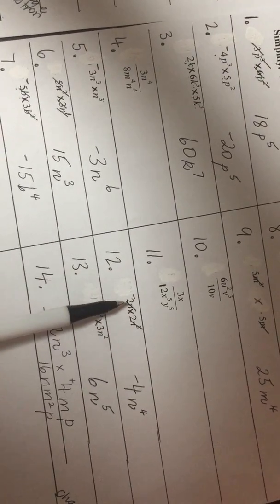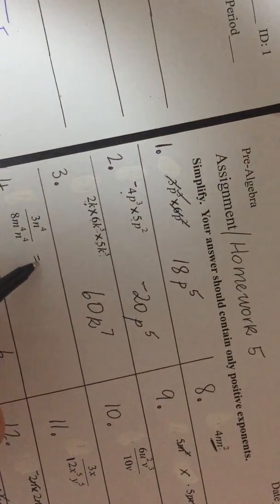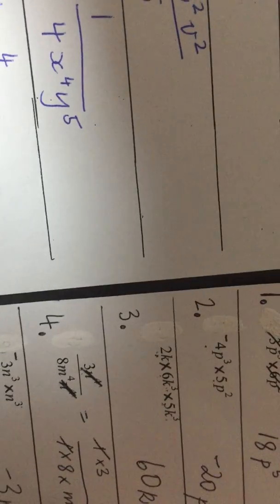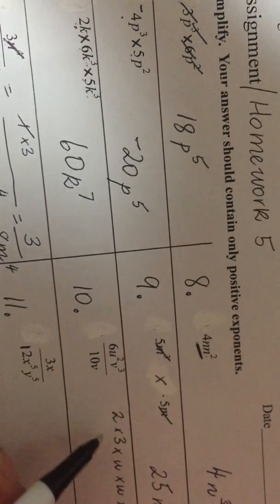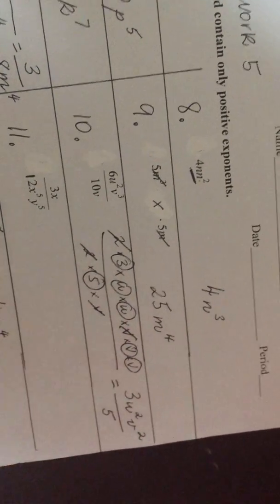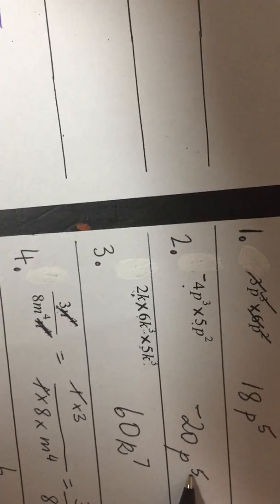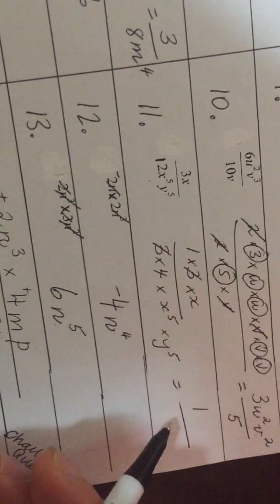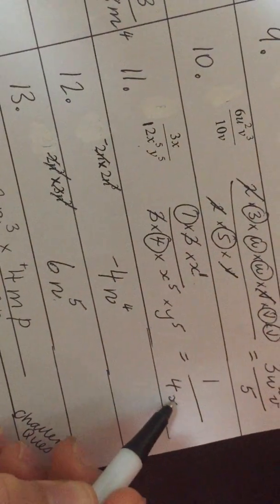Homework 5.2
2019